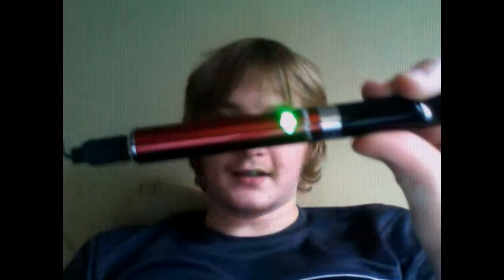Tececig 24mg: Toro Rouge review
taste like red bull
strong hit
very tasty
4.5/5